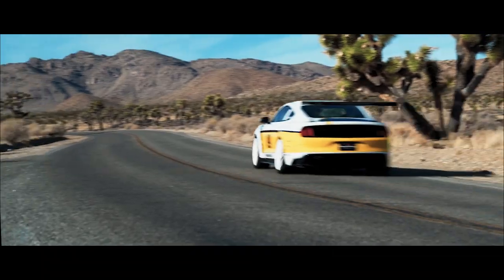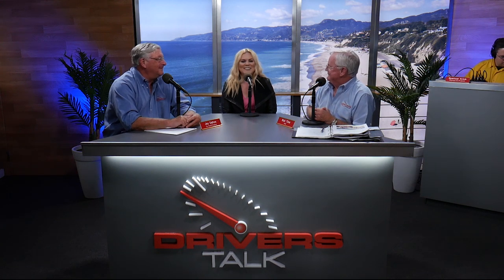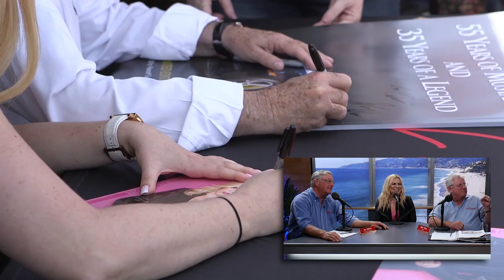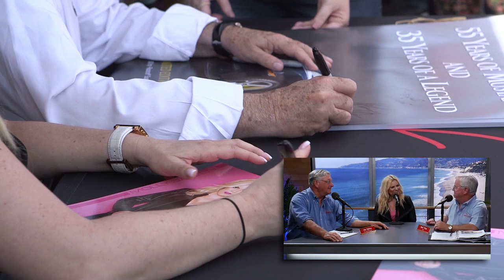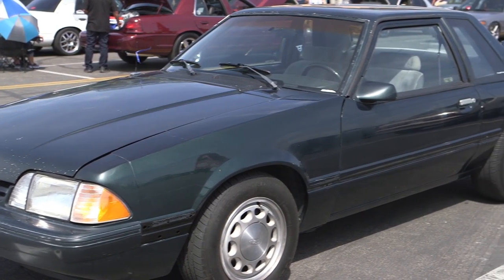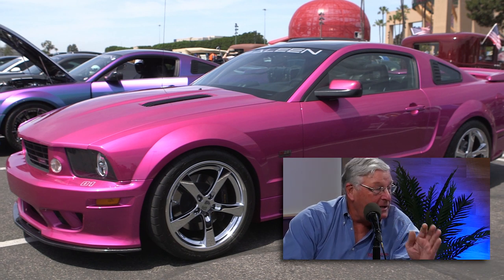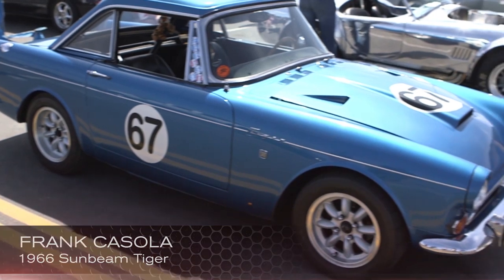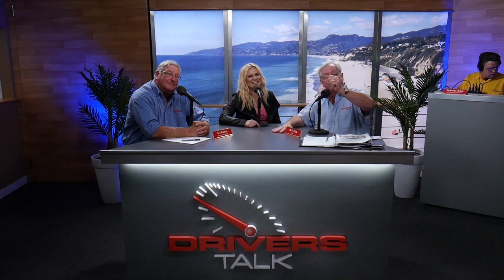Molly checks out the Fabulous Fords Forever 2019 Show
Drivers Talk sends our “Fast & Fabulous” Molly Saleen to the 2019 Fabulous Fords Forever show where she uncovers a “Hot Pants” Pinto, a Sunbeam Tiger, and few other unusual Fords.